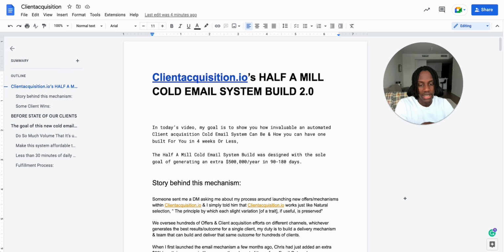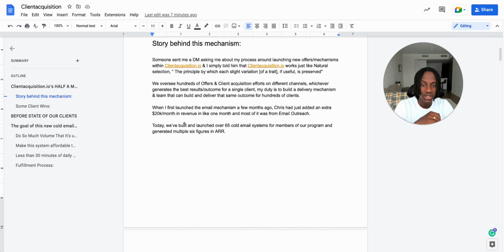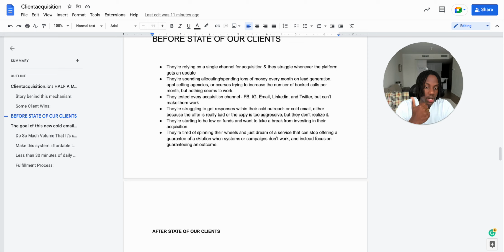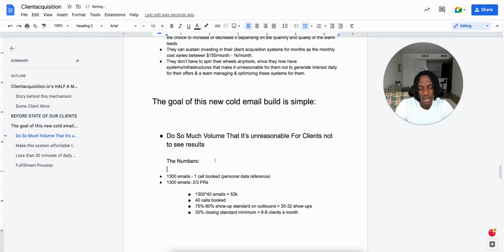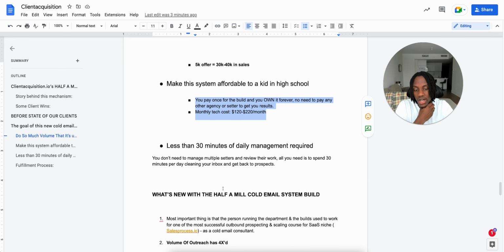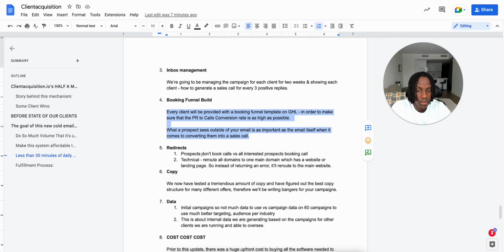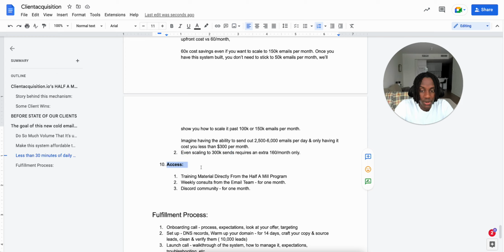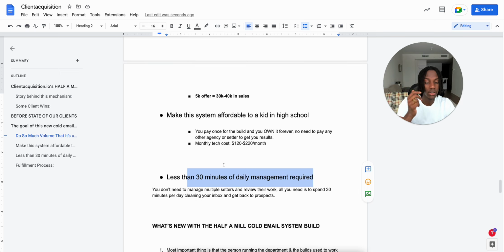How We Send Cold Emails to Get Clients - 30 to 50 sales calls per month.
Join our $49/week Natural Born Leader Community To Access top winning Offers & Growth Protocol